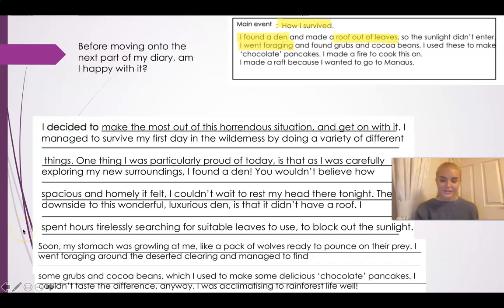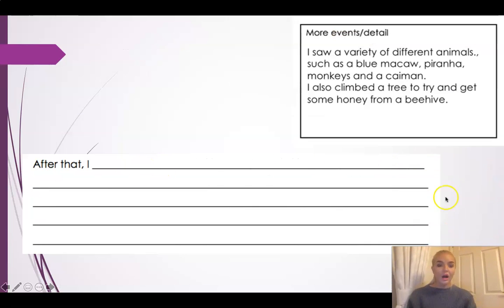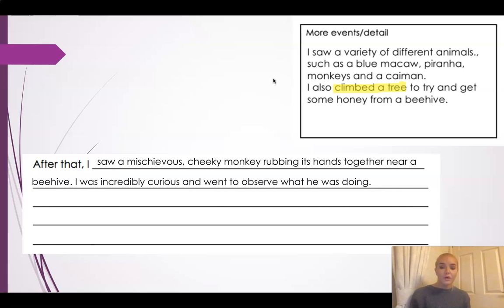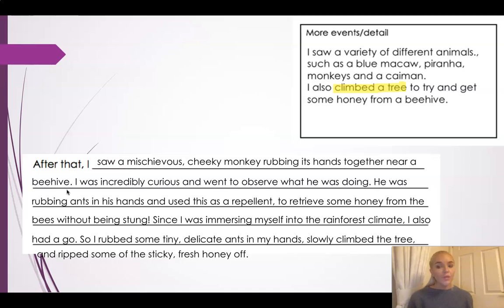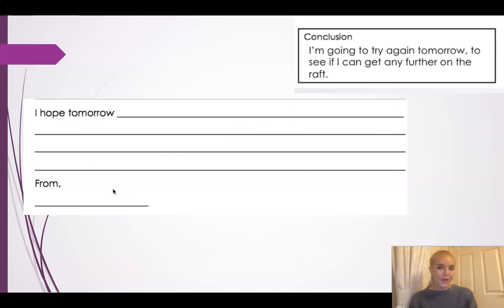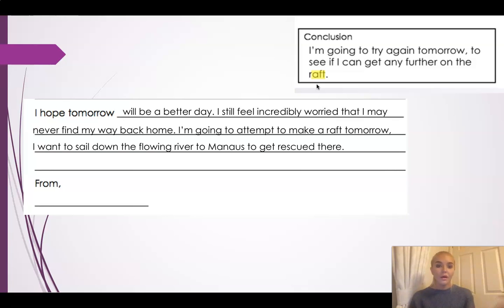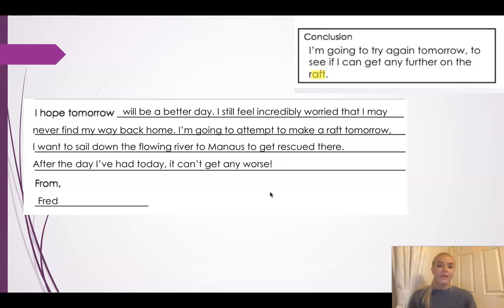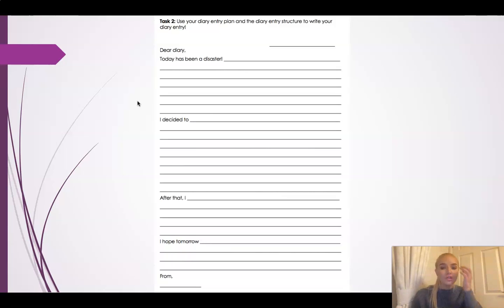Year 4 English 8th Feb Part 2